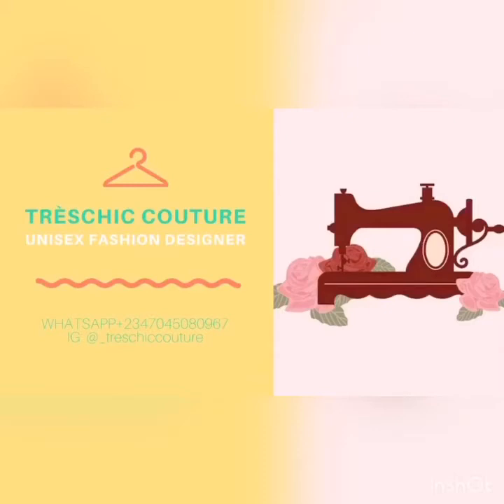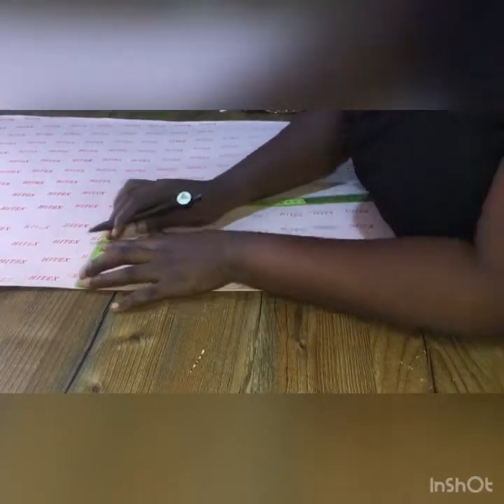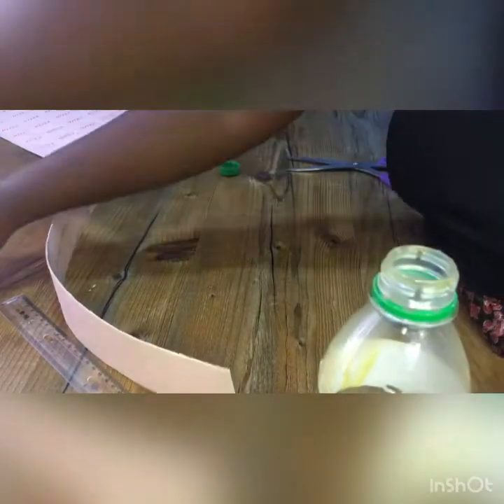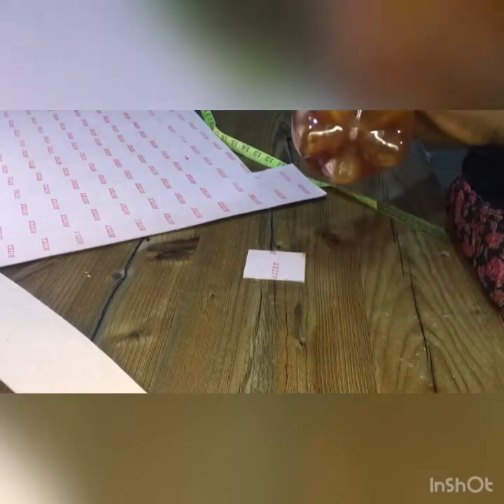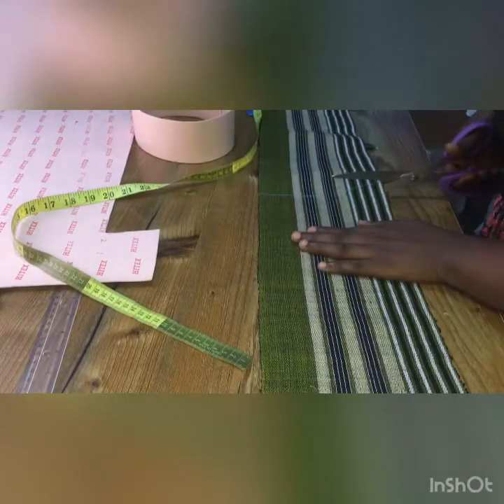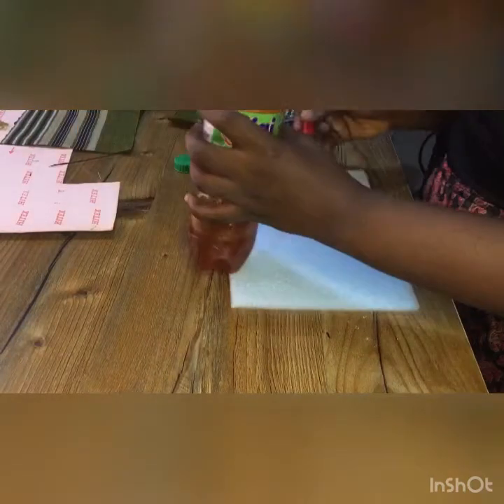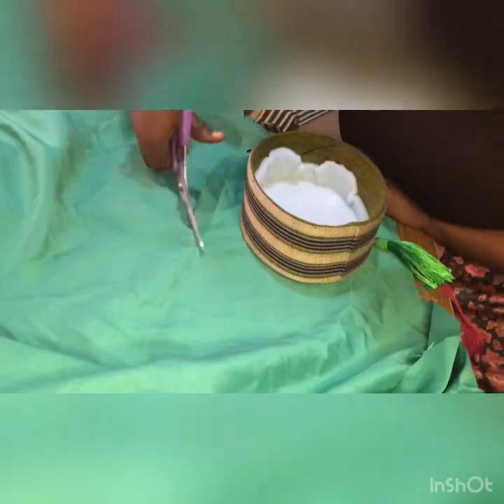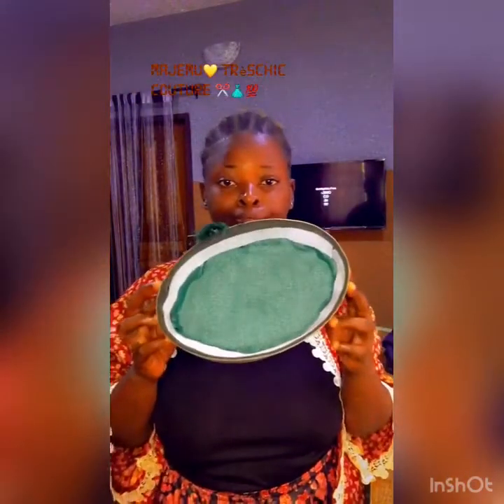Easiest way to make the AWOLOWO/EBUKA CAP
Tailoring, Unisex Fashion Designer